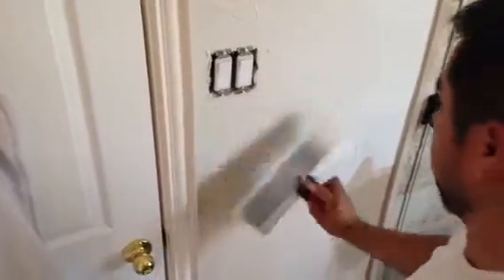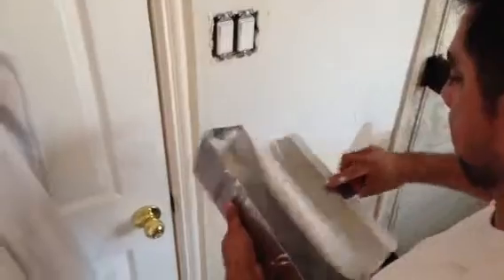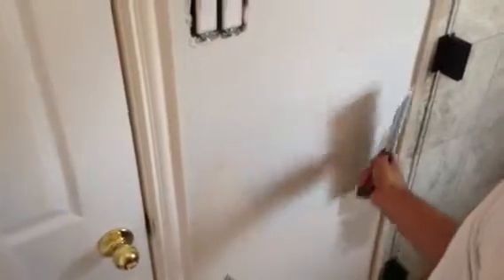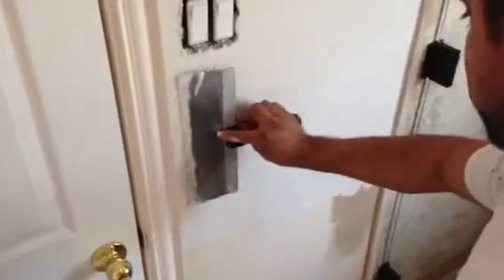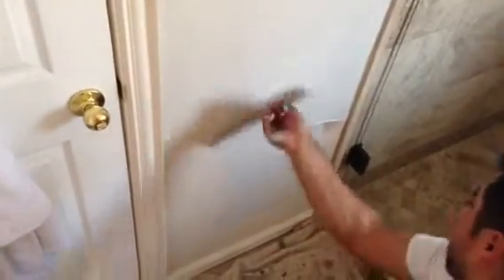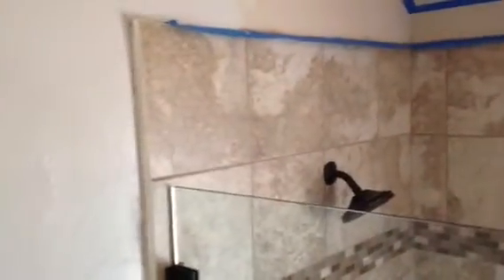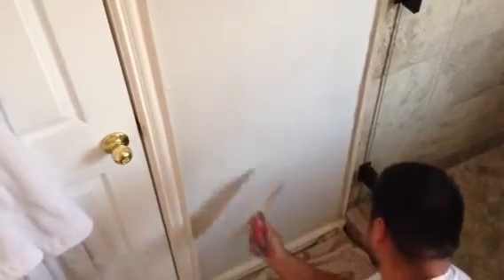Texture Maestro - Christian Painters